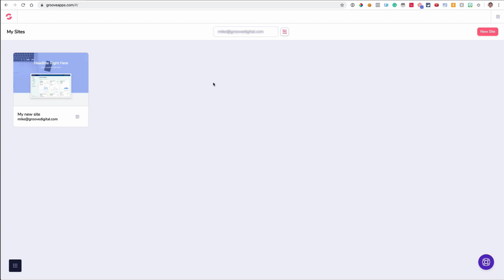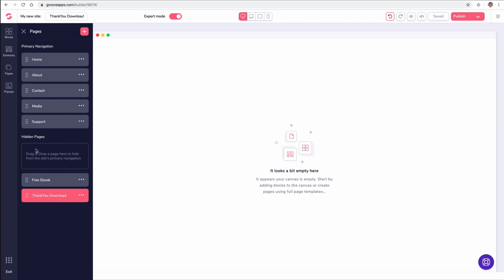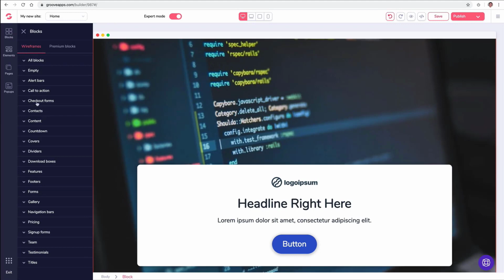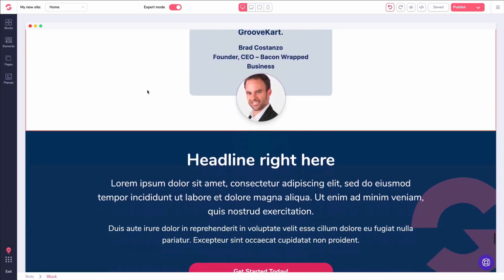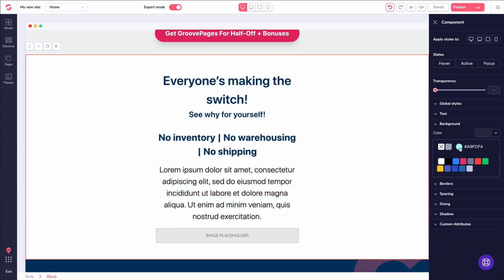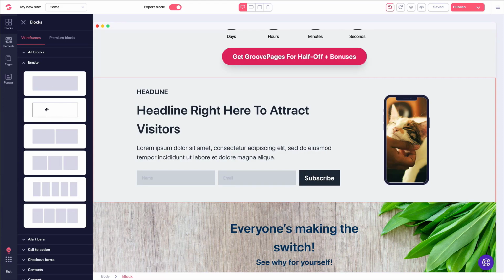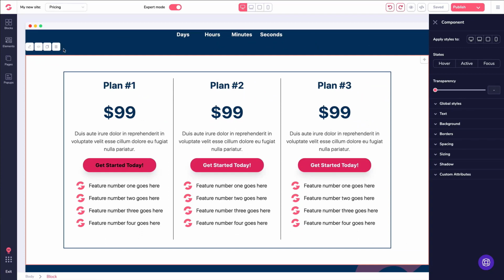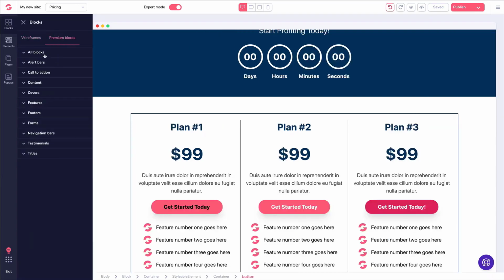GroovePages Review & Tutorial 3: GroovePages Full Demo Walkthrough [Beta]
✅ Drag-and-Drop design
✅ Blocks
✅ Customized coding
✅ Free bandwidth and hosting
✅ Landing Pages
✅ Conversion Funnels
✅ Webinar Funnels
✅ Killer Brand Websites
✅ A/B Testing
✅ Countdown Timers